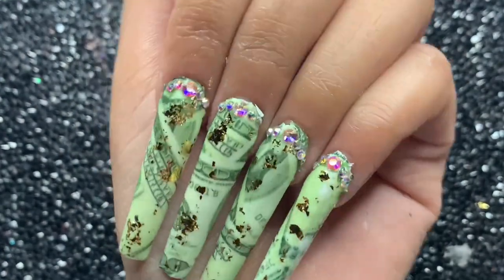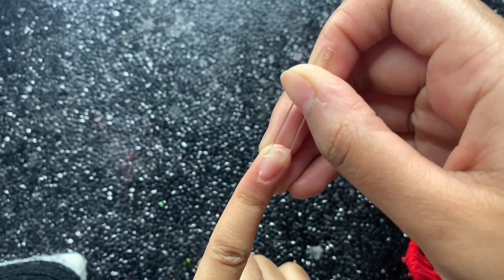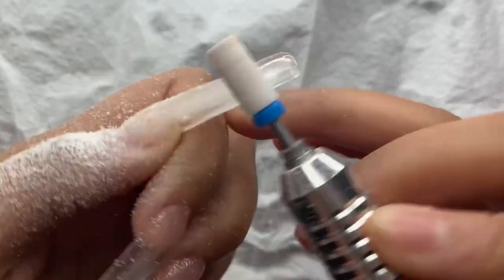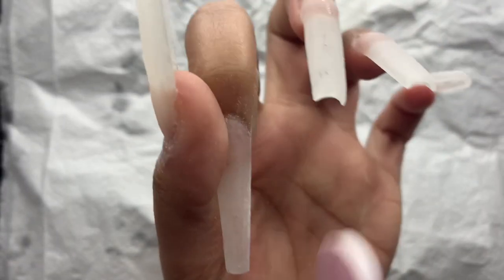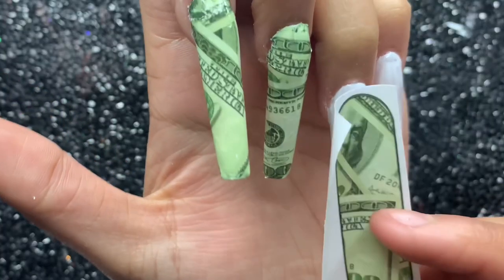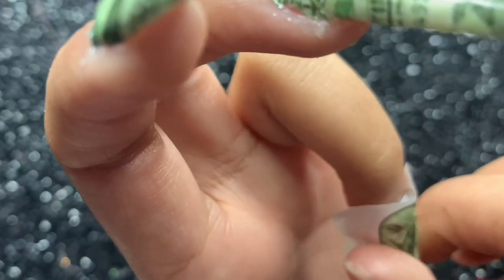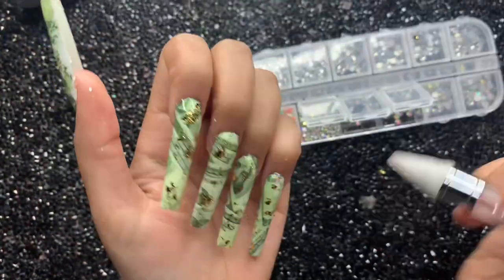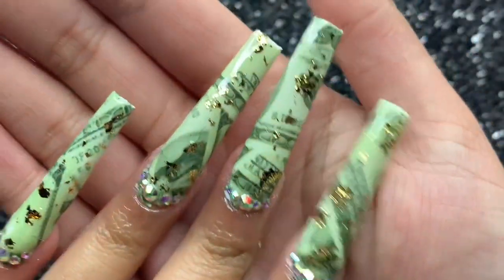DIY Money Nails | EASY Nail Tutorial Using POLYGEL and Decals | Nails by Kamin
In this video I am doing polygel money nails using nail decals. This video is for beginners or anyone who enjoys nail content. I used extra long nail tips and polygel from Glowtips to create this Gold money nail set. The nail crystals used are from @MakarttOfficial and gold foil is from @Vettsystore . Let me know if you would like to see more nail decal videos since this is a very quick and easy way to create some complex nail sets for beginners.

UNT Peel Off Base Coat
Amazon XL nail tips
Amazon Nail tip cutters
Sun X UV Lamp

Fiver: nailedbyk